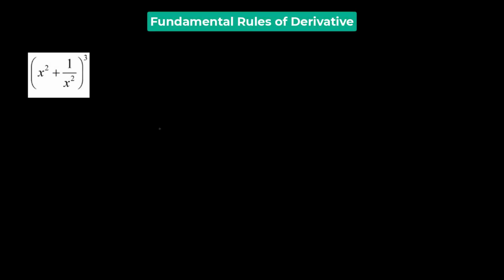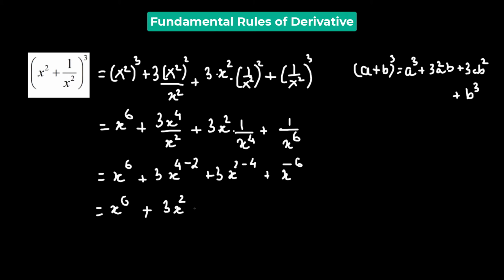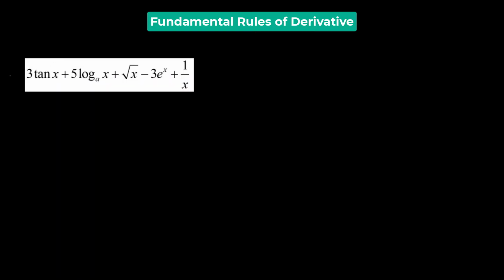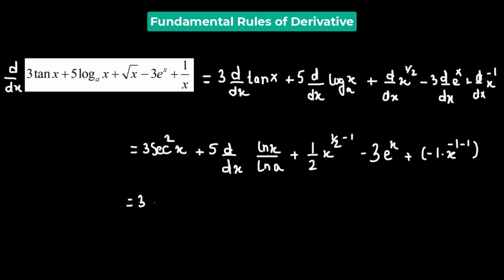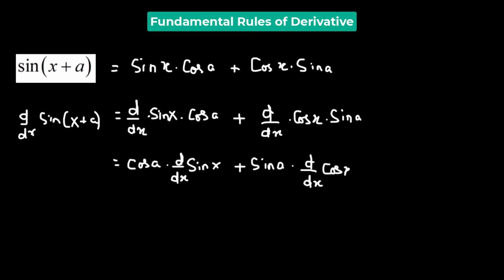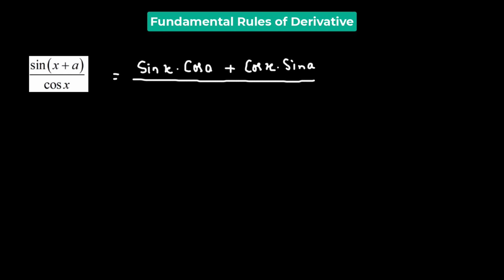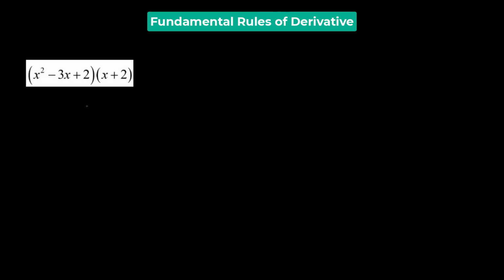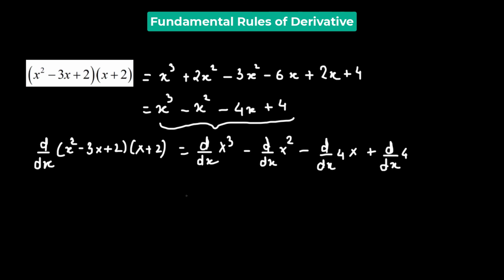3.2 | Differentiation | Fundamental rules for Differentiation - Worked Out Problems 3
3.2 | Differentiation | Fundamental rules for Differentiation - Worked Out Problems 3

Welcome to this video on Differentiation using Fundamental Rules! In this video, we'll be discussing the fundamental rules of differentiation, which are essential for solving calculus problems. We'll cover the Power Rule. We'll also discuss examples of how to use each of these rules to solve problems. By the end of this video, you should have a better understanding of differentiation and be able to solve problems using the four fundamental rules.

About